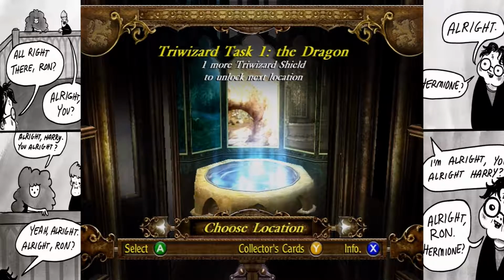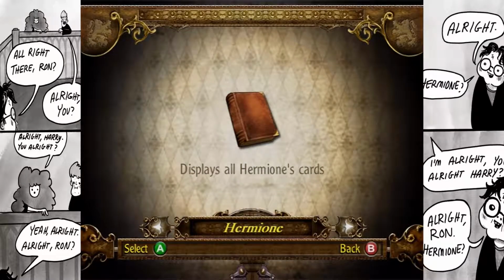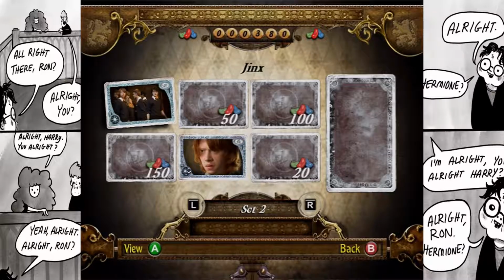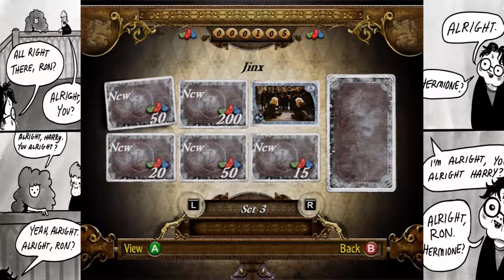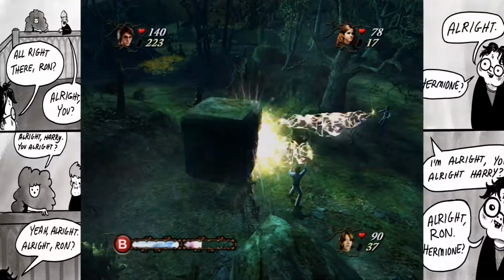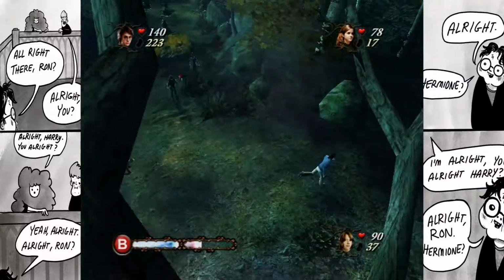Let's play Harry Potter 4 for the XBOX, pt 5